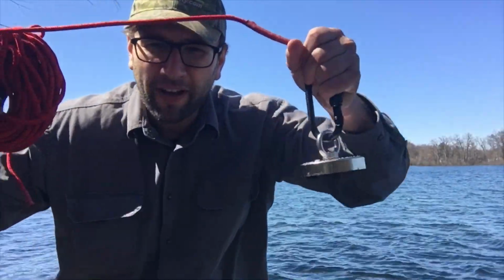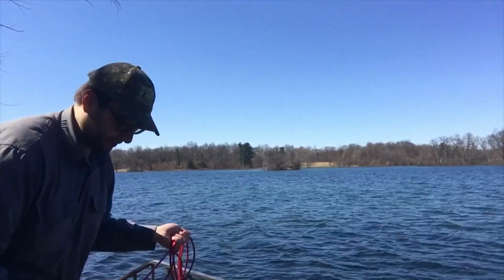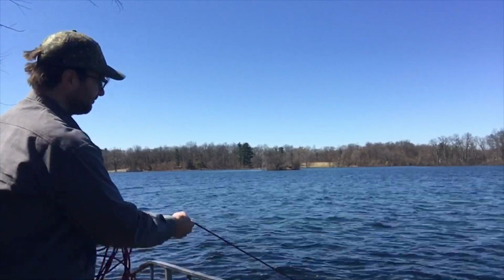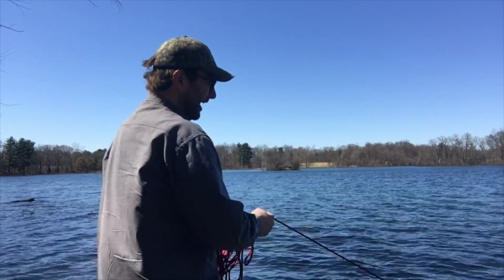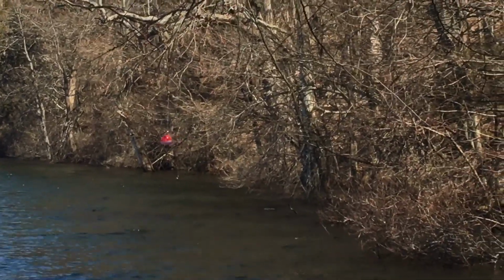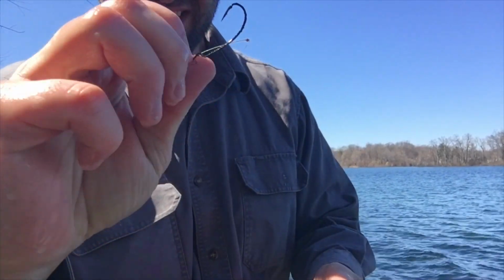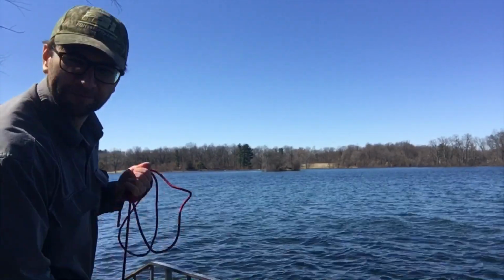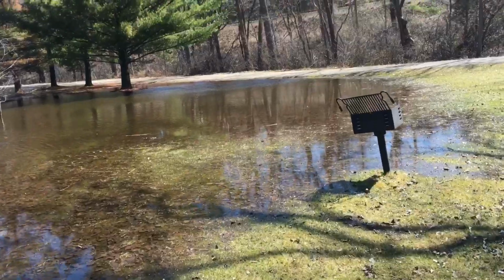Make Money Magnet Fishing: Side Hustle or Unique Hobby?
Look at all I found! I think the answer is obvious…

I’ll be doing more magnet fishing videos at different places.